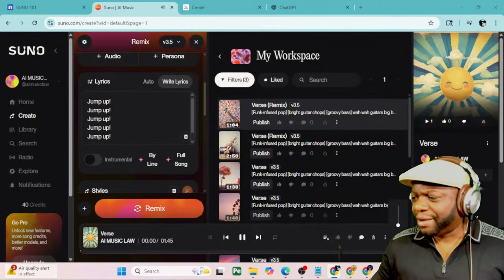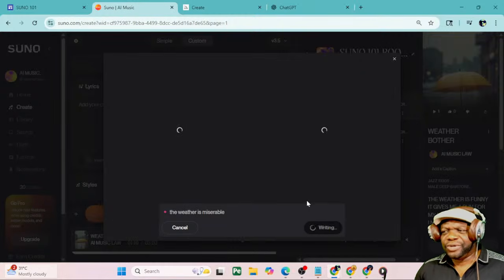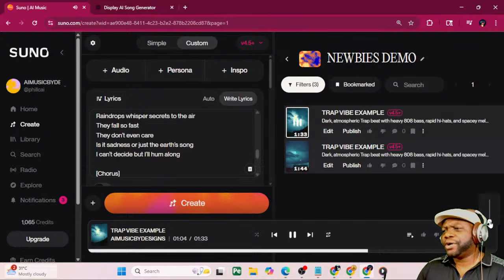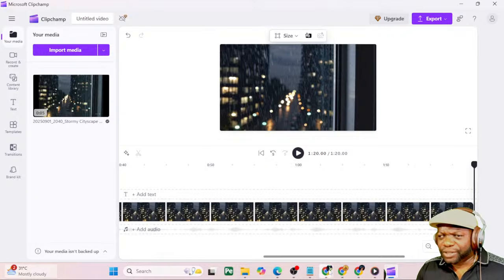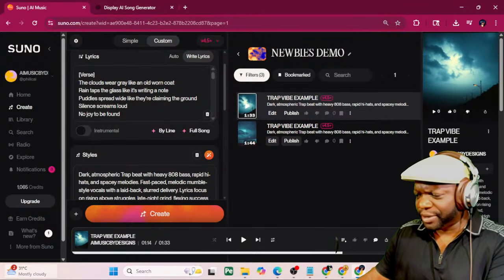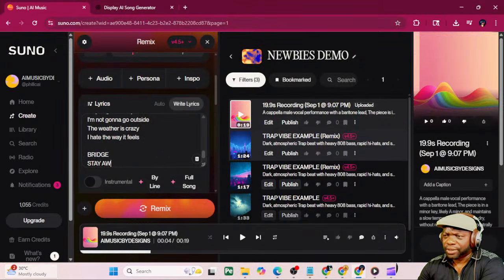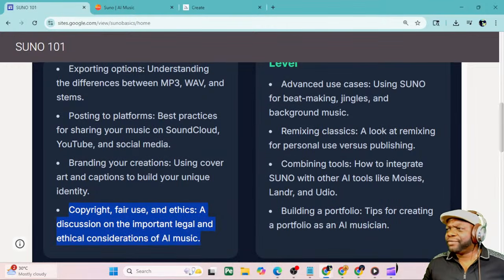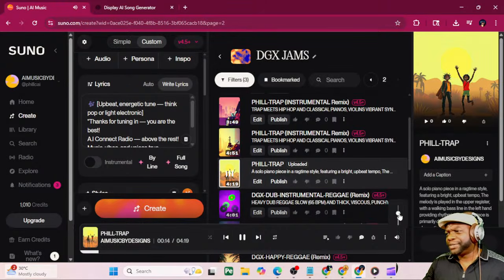SUNO AI Music for Beginners: Create SONGS & Videos in MINUTES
Create songs and videos in minutes with SUNO Bootcamp!

♦ Welcome & Setup – Quick introduction to Suno, account creation, free vs. pro plans, and why setting up a workspace keeps your projects organized.

♦ Module 1: Getting Started – Overview of the interface, how Suno works as a "genie in a bottle" for song creation, and the basics of navigating the tool.

♦ Module 2: Writing Effective Prompts – Tips for crafting lyrics, using repetition, keeping it simple, and shaping style, genre, and voice with clear natural language prompts.

♦ Module 3: First Songs – Demonstration of creating songs with original lyrics, auto-generated lyrics, and style prompts (jazz, punk rock, R&B, trap, etc.), showing how the same lyrics can transform across genres.

♦ Advanced Prompting – Using ChatGPT to craft custom prompts, avoiding artist names to stay within Suno’s policies, and experimenting with sliders like weirdness and chaos mode.

♦ Remixing & Covers – How to remix, extend, regenerate, and create covers of your songs to generate fresh takes from existing material.

♦ Stems & Editing – Extracting stems (vocals, drums, keys, etc.), downloading them, and reworking tracks in a DAW (digital audio workstation) for deeper control.

♦ Video Creation – Generating videos directly in Suno, and enhancing them with AI tools like Sora and MidJourney, then syncing audio and visuals using free editors like Microsoft ClipChamp.

♦ Jingles & Beatmaking – Creating catchy jingles, background music, and experimenting with Suno as a partner in making beats and custom grooves.

♦ Instrument Integration – Feeding in Yamaha DGX-670 and other live keyboard sequences, then enhancing them with Suno to produce polished songs in reggae, trap, and more.

♦ Ethics & Best Practices – Respecting copyright by avoiding artist name prompts, ensuring attribution when required, and keeping “human in the loop” creativity alive.

♦ Capstone Project – Challenge for viewers: create and publish your first full-length Suno track with visuals, then share it with the AI Music Law community for feedback.

CHAPTERS:
00:00 - Welcome to the SUNO Boot Camp
01:23 - Setting Up a Workspace for SUNO
02:22 - SUNO 101: Getting Started with SUNO
04:06 - SUNO 101: Using Your Own Lyrics as a Prompt
13:53 - SUNO 101: Utilizing Auto Mode
17:08 - SUNO 101: Applying the Style Prompt
19:54 - How to Create a Song in SUNO
22:05 - Creating a Song in SUNO  with Custom Style
23:57 - Song Creation in SUNO: Custom Style and Chaos Mode
25:55 - Avoiding Artist References in SUNO Custom Style
30:30 - Downloading a Video for Your Song in SUNO
33:13 - Creating a Video for Your Song in SUNO
35:50 - Creating a Video for Your Song
47:18 - Q&A Session
49:00 - Using AI to Create Memories
53:26 - Remixing Techniques
1:00:40 - Getting Stems for Your Tracks
1:05:13 - Vocal Prompts in Music Creation
1:17:00 - Integrating Your Own Voice into Music
1:21:35 - Avoiding Plagiarism: Don’t Copy Other Artists
1:22:15 - Using SUNO for Jingles and Short Tracks
1:30:42 - SUNO Remixes: Creating Keyboard Beats
1:39:45 - Capstone Project Overview
1:40:30 - Outro and Next Steps